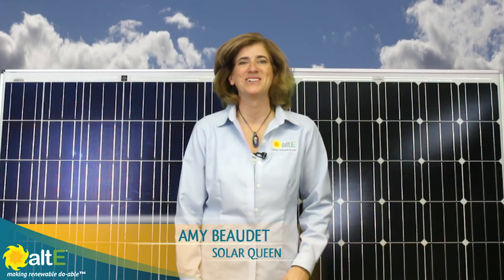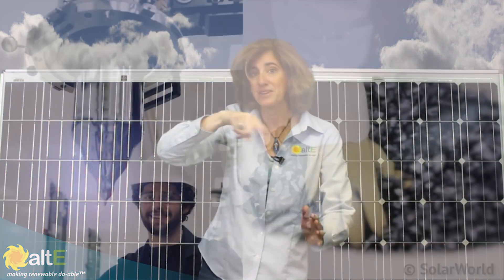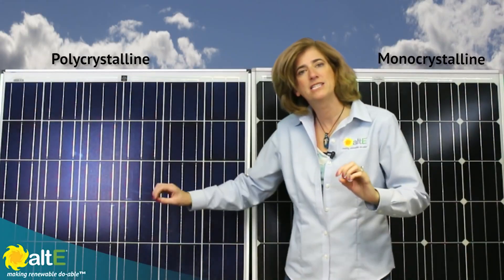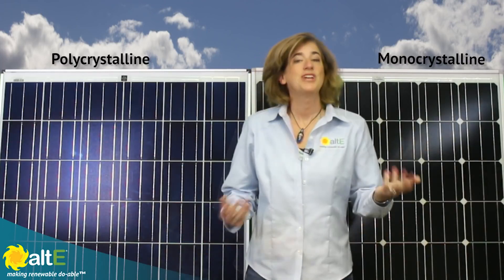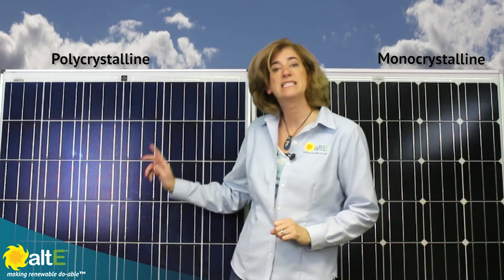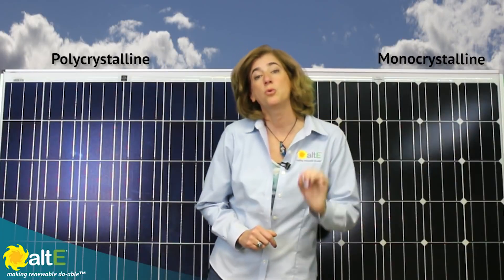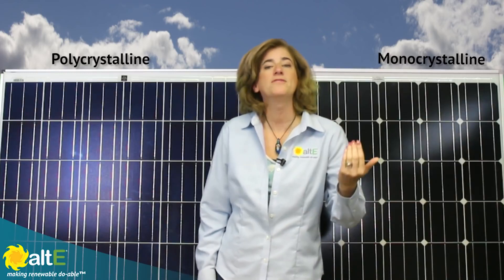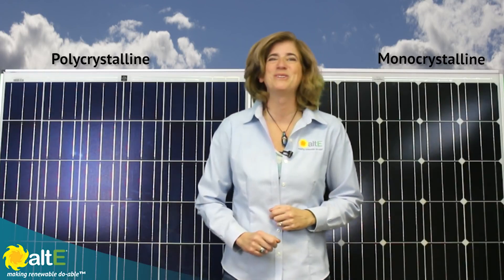Monocrystalline vs Polycrystalline Solar Panels